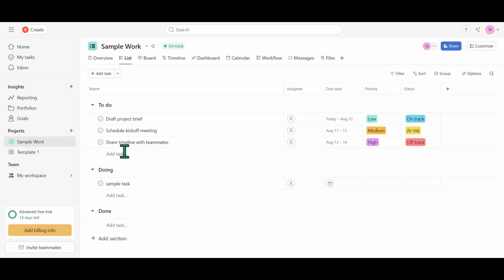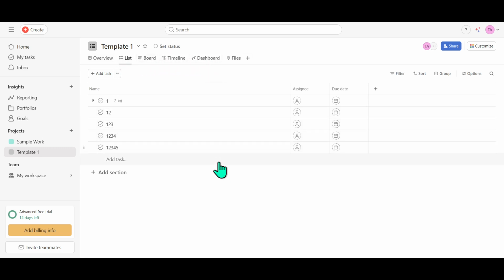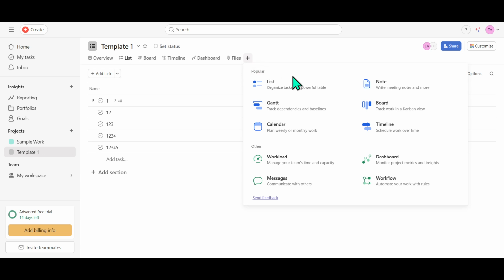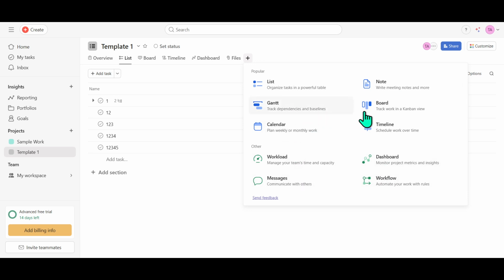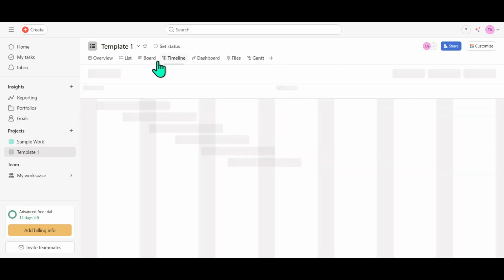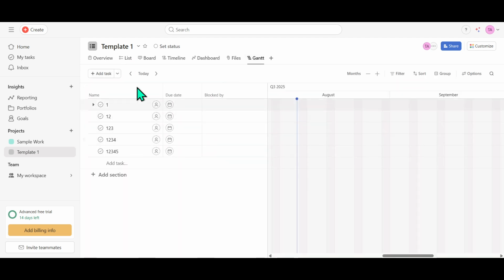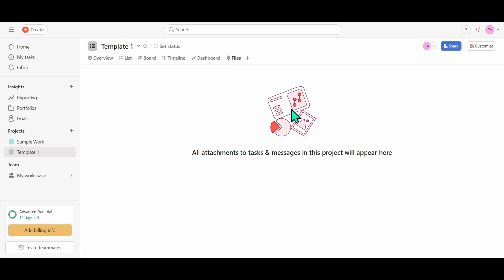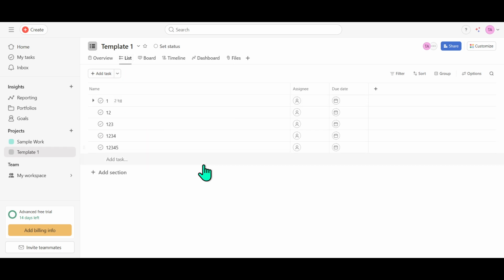Asana: How to Add a New Tab (2025 Custom View & Project Organization Tutorial)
In this video, I’ll show you how to add a new tab in Asana so you can create custom views like Calendar, Timeline, or Dashboard for faster navigation and better project organization.